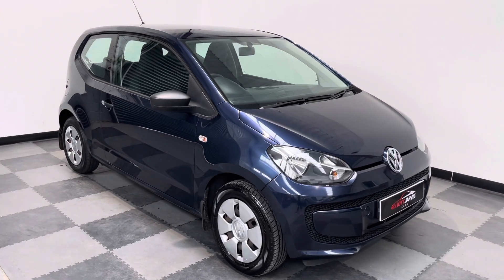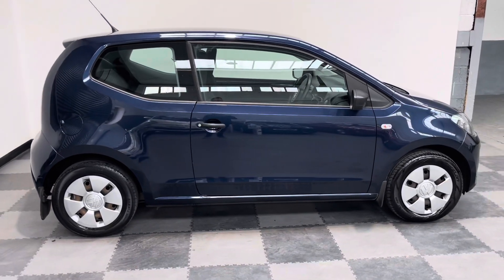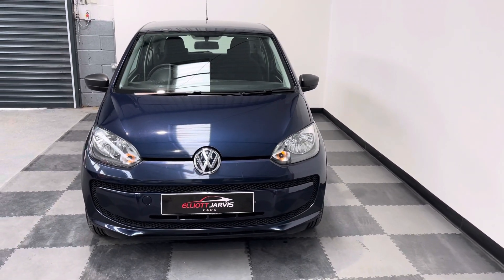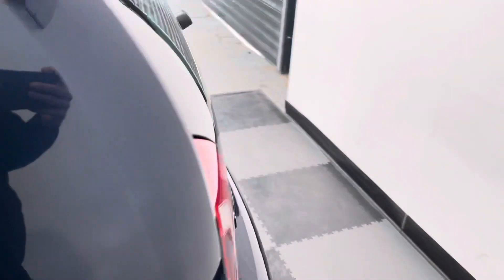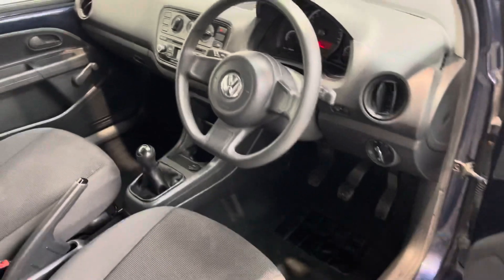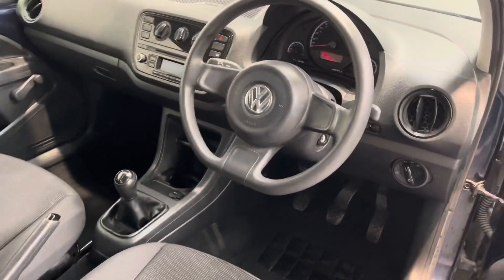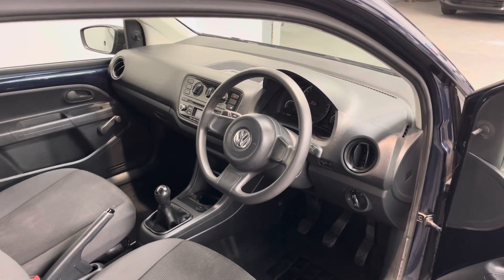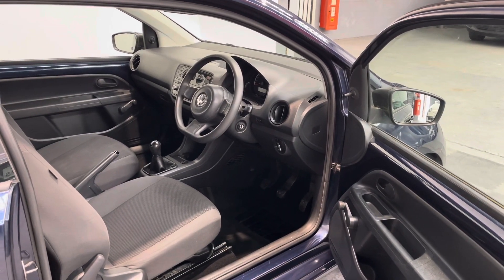Volkswagen Up WR13NJV